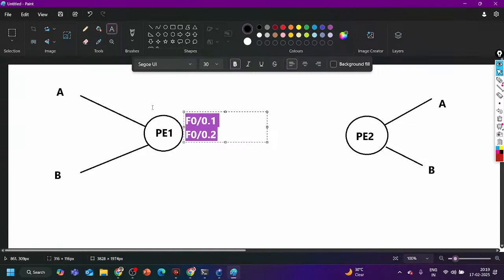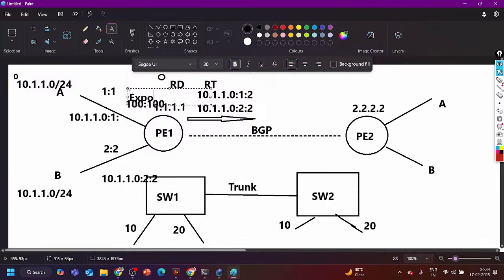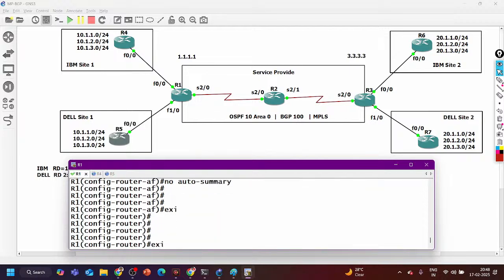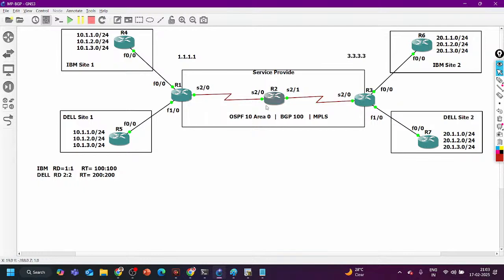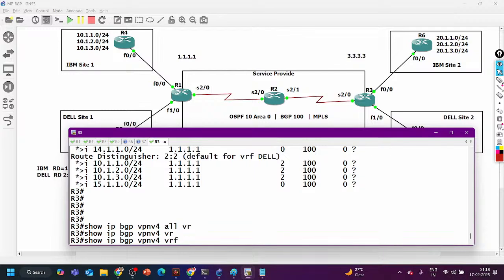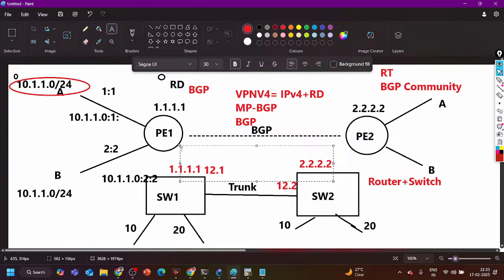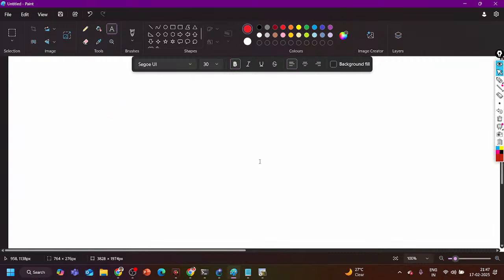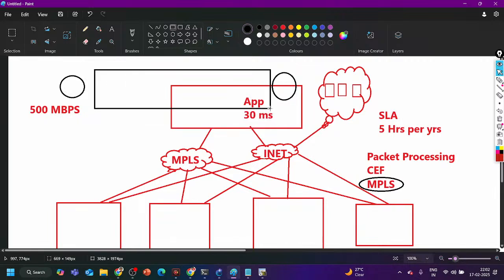VRF and MPLS L3VPN | CCNA + CCNP Combo Live Batch Training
About this video:-VRF and MPLS L3VPN | CCNA + CCNP Combo Live Batch Training